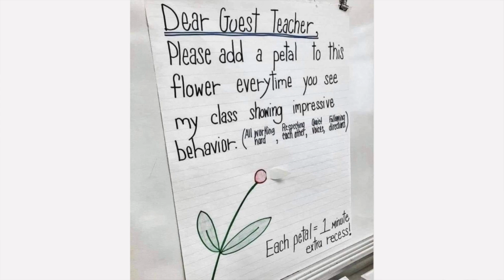Classroom Management for Substitute Teachers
If you're a substitute teacher good classroom management is a must!  These tips will help you succeed.